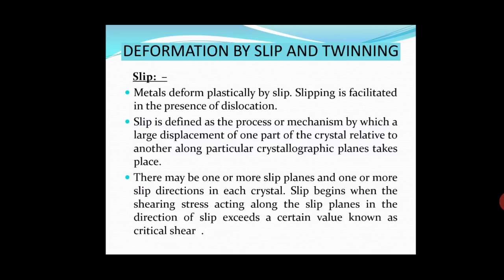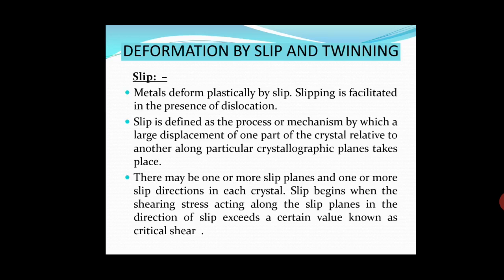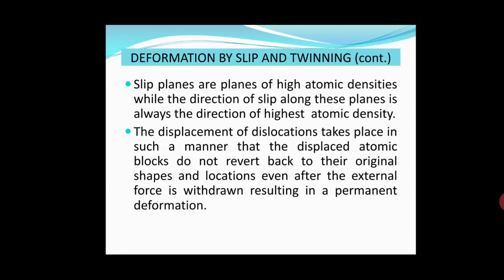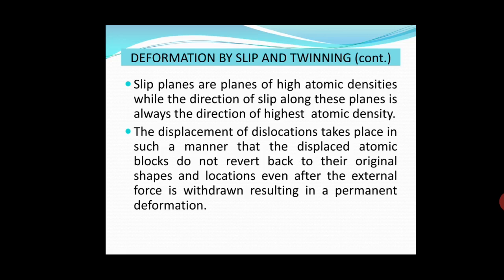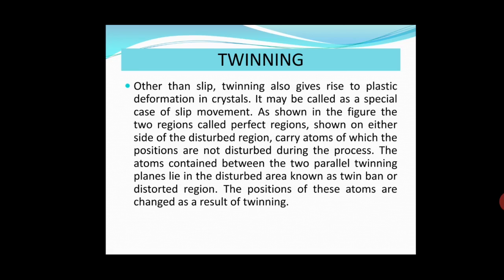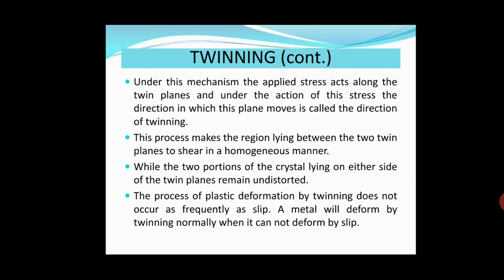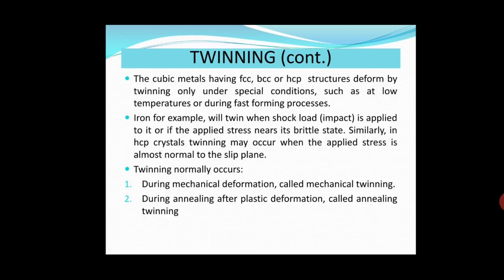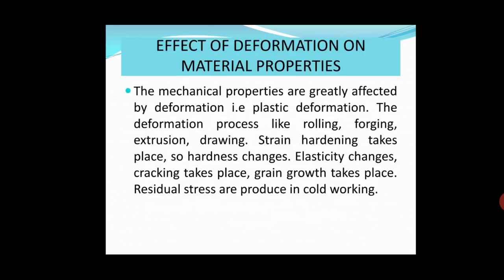Engg Material (Lecture 8)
Engg